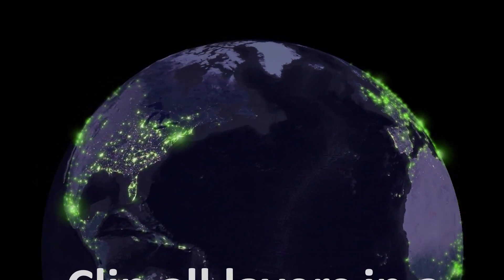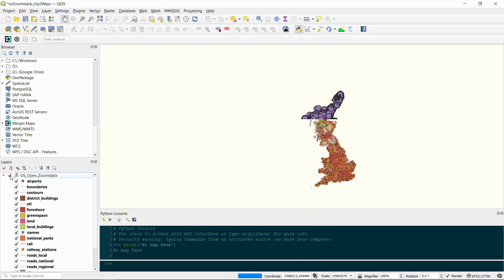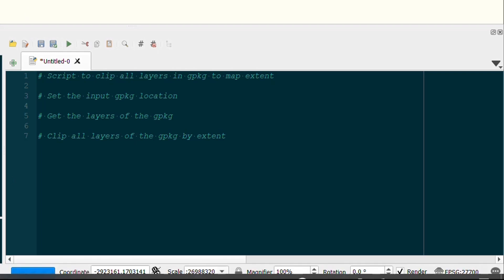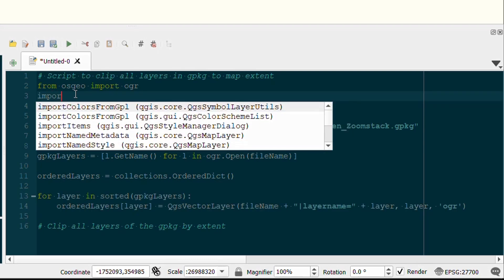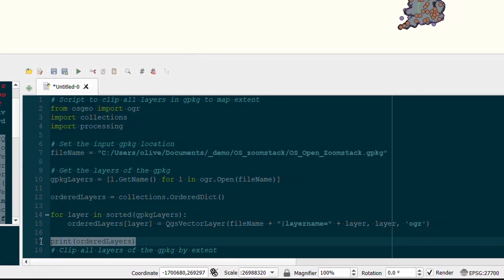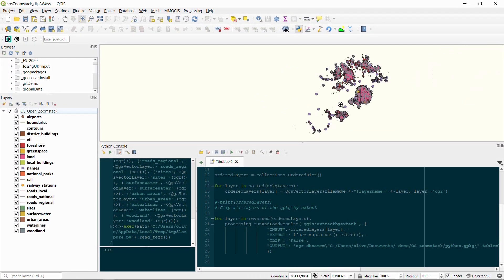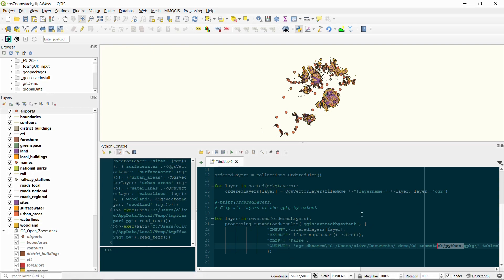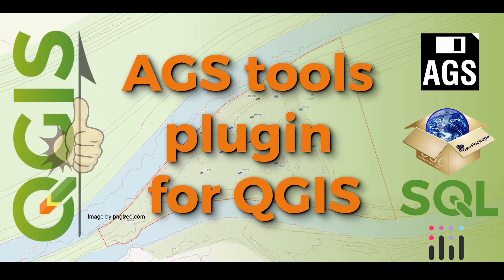Clip all layers in a geopackage with Python and QGIS - 03 | burdGIS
Using QGIS and a Python script in this video we batch clip all layers in a geopackage and save them to a new geopackage. We'll be using the mighty OS Open Zoomstack.